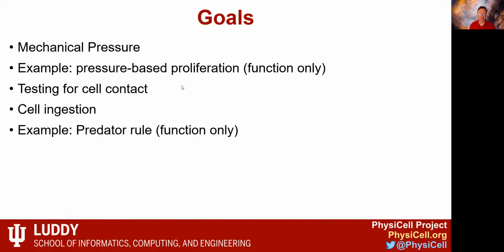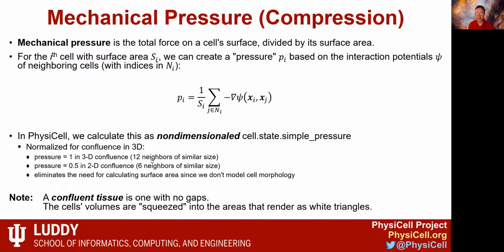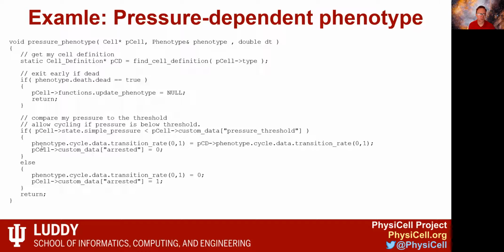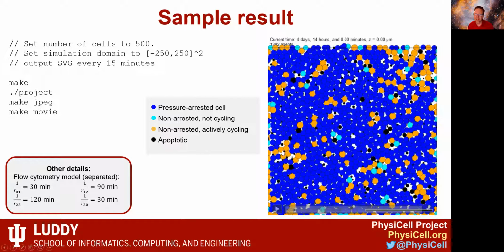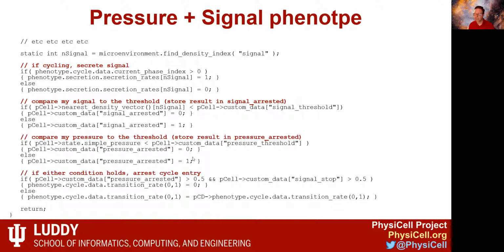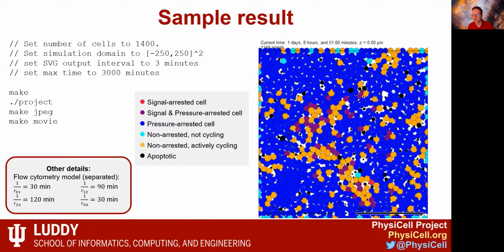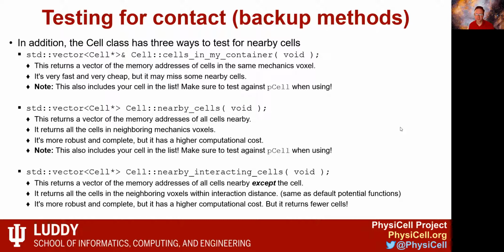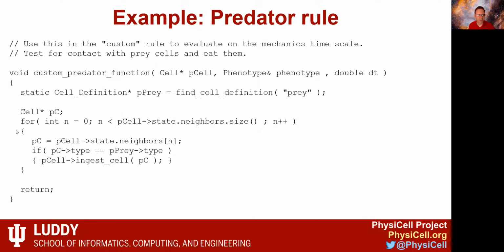PhysiCell ws2021 Session 9: Contact and Pressure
* Mechanical Pressure
* Example: pressure-based proliferation (function only)
* Testing for cell contact
* Cell ingestion
* Example: Predator rule (function only)

Author: Paul Macklin